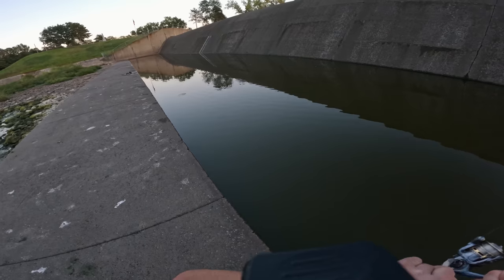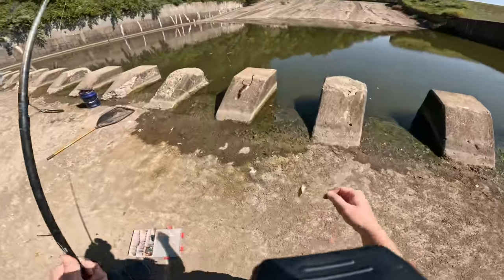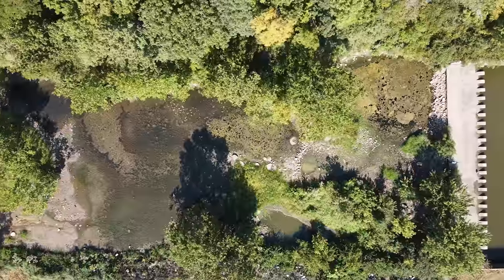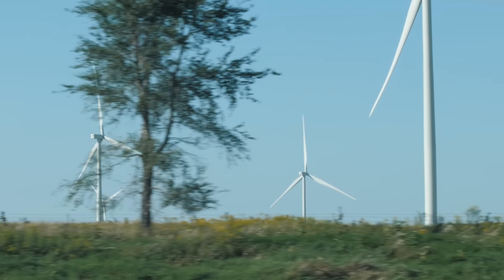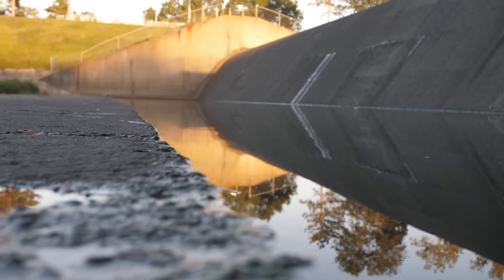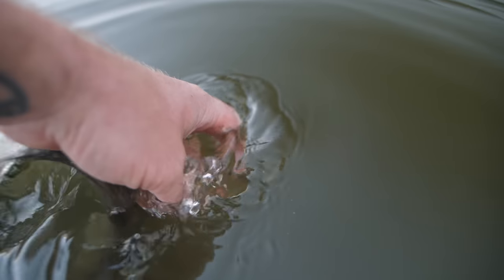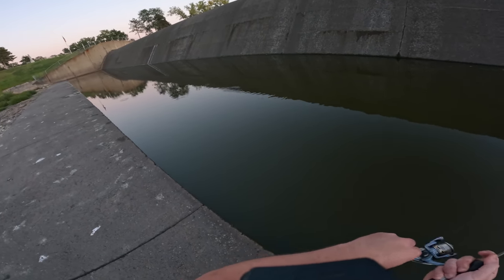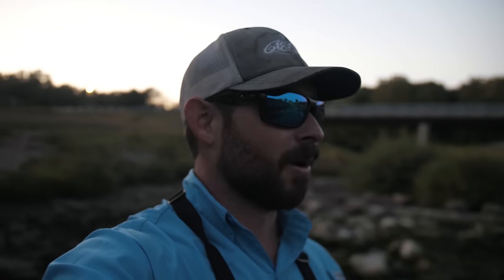All Hope was Lost... Then I Caught THIS FISH!!! (New Species!)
I fished 3 spillways in one day to find this fish!

Fishing Gear*

car rod holder
silver reel
black reel discontinued

Camera Gear*